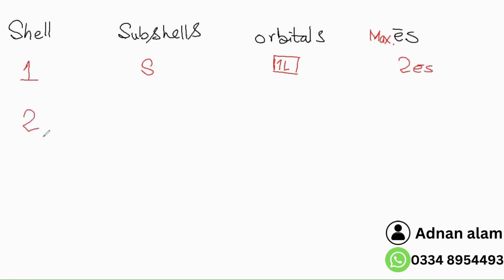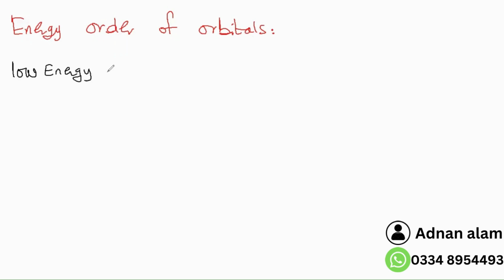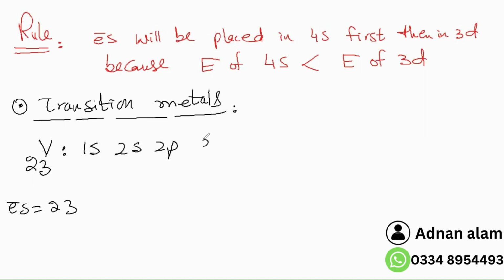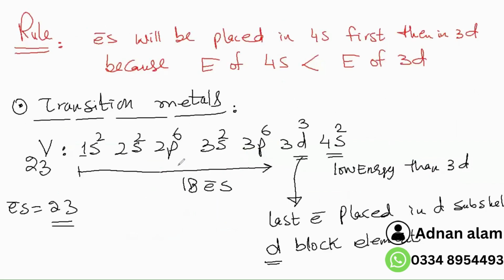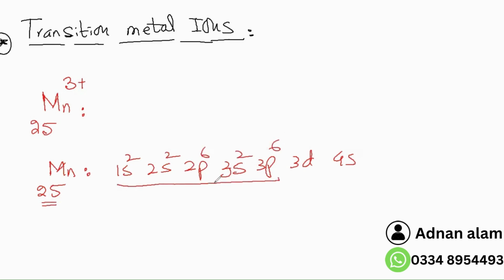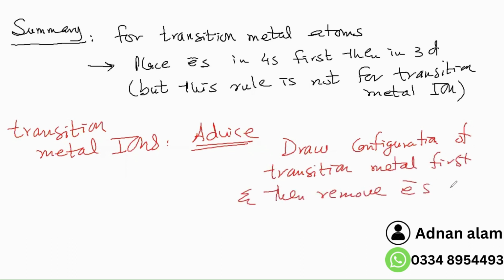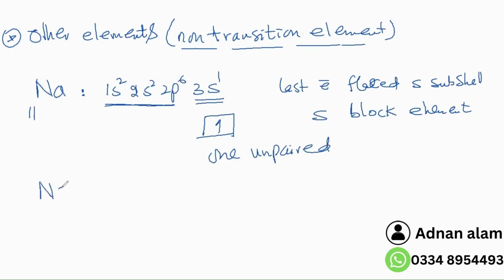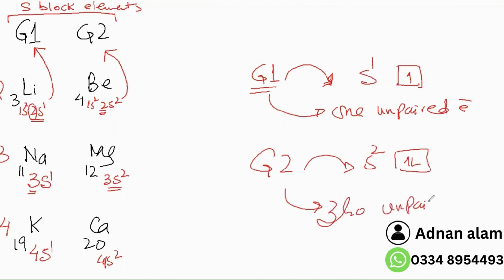AS Chemistry Atomic structure 3